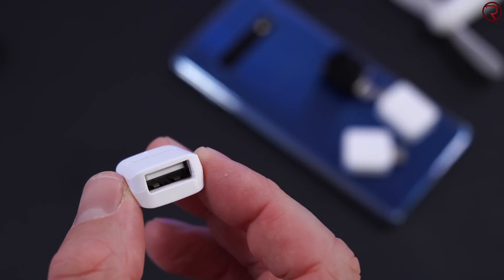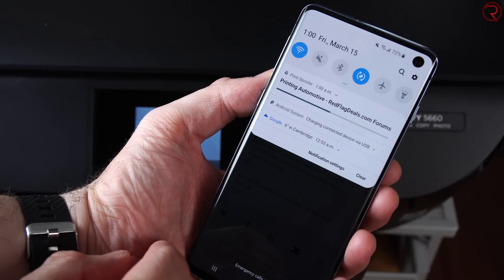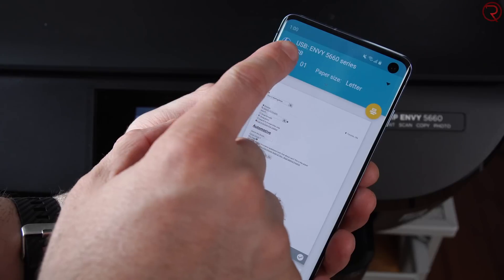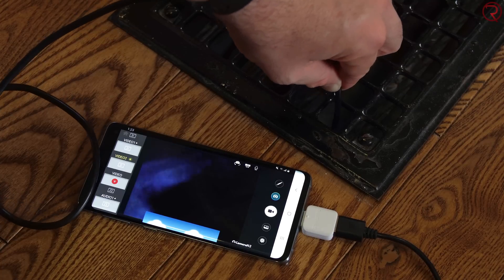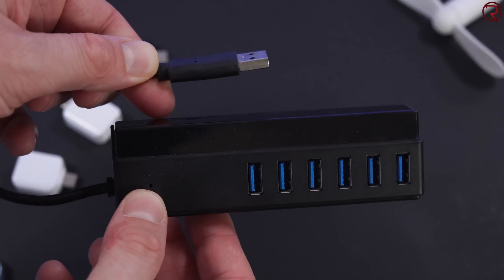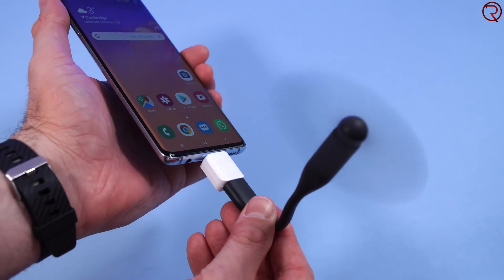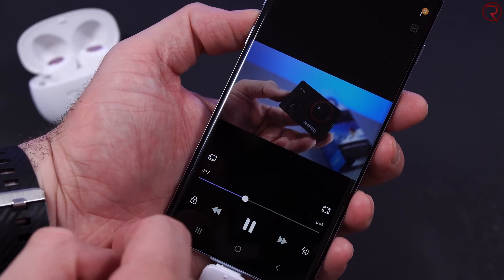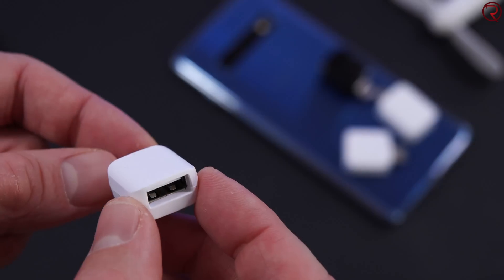Cool things to do with the Samsung Galaxy S20 & S10 and an OTG connector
These are some super cool things you can do with the OTG connector that comes in the box with the Samsung Galaxy S10.

This is the camera that I use for YouTube - Amazon Link.

In this video I till show you some of the thing that you can do with the new Samsung Galaxy S10 and the small OTG connector that came in the box with it. Some of the thing you may already know, but I am sure that not all of them.